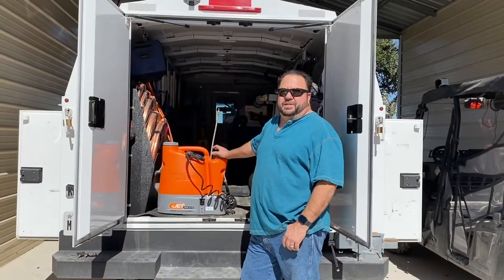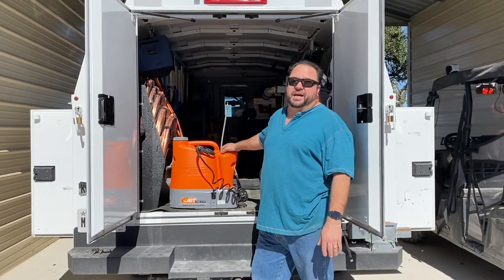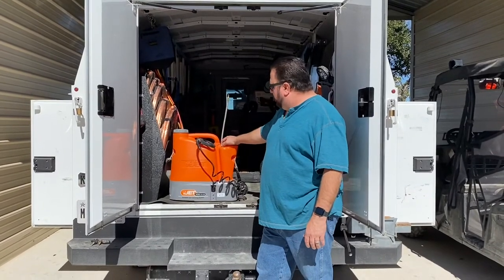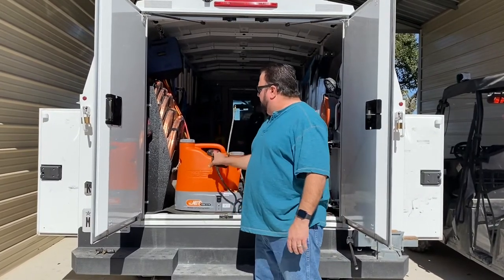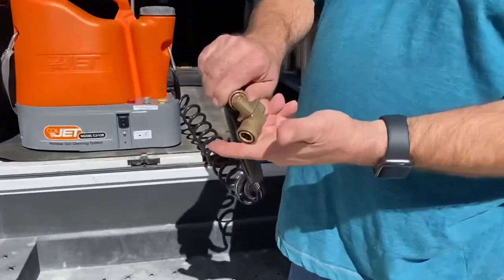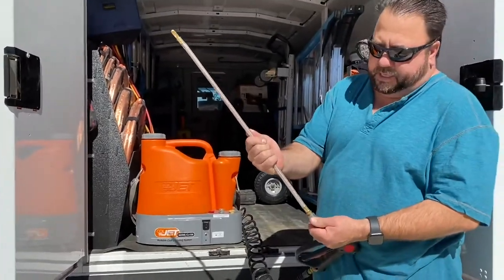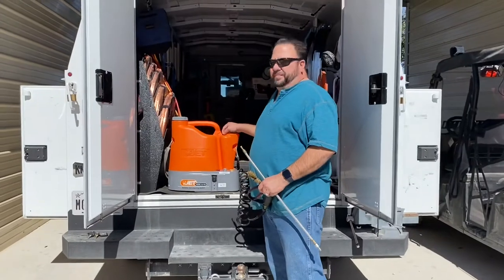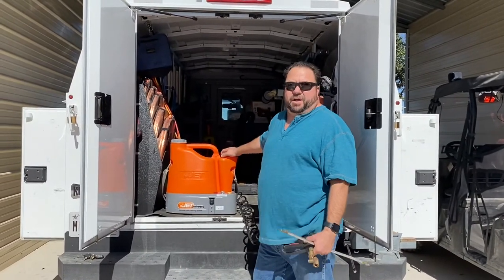Coil Jet review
coil jet Review model (CJ-125) 💦🧽